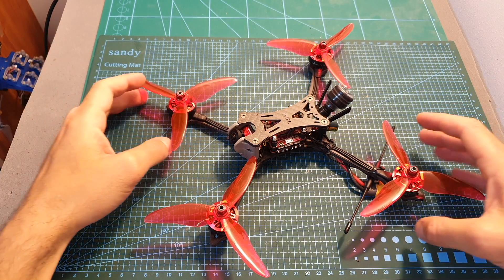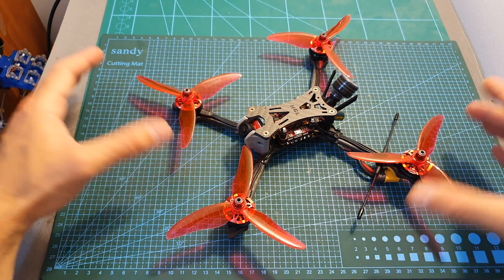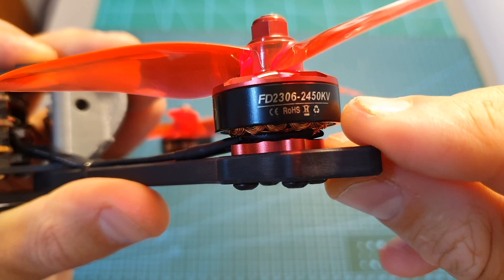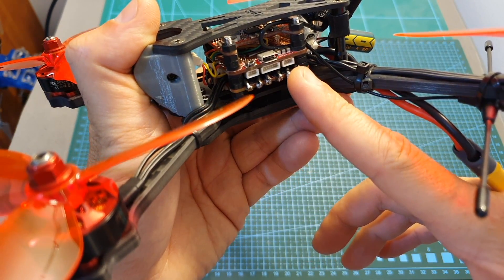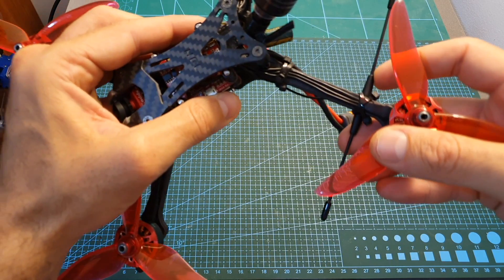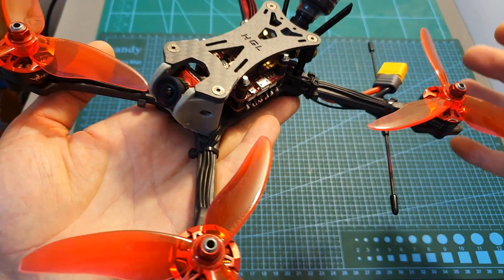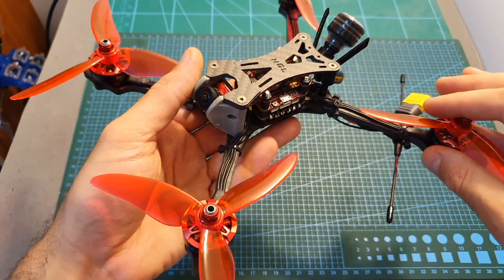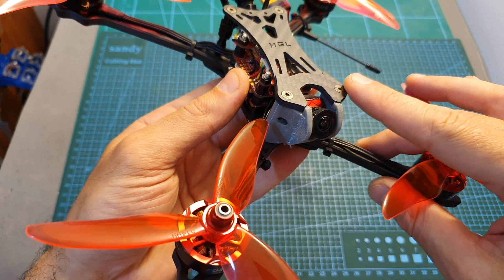HGLRC Wind5 Racing Quadcopter - Overview & Flight Footage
╠╗║╚╝║║╠╗║╚╣║║║║║═╣ I Really Appreciate Your Support!

Description:

HGLRC Wind5 233mm F7 OSD FD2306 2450KV 4S 5 Inch FPV Racing Drone PNP BNF w/ Caddx Ratel Camera

Specification:
Brand Name: HGLRC
Model: Wind5
Item Name: 233mm F7 OSD FD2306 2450KV 4S 5 Inch FPV Racing Drone
Version: PNP ( Without Receiver); With Flysky A8S V2 Receiver/ with Frsky XM+ Receiver (Optional)
Wind5 Frame Wheelbase: 233mm
Material: Carbon Fiber
Arm Plate Thickness: 6mm
Standoff Height: 28mm
FC Mounting Hole: 20*20mm & 30 * 30mm Chute Type
Net Weight: 98.4g
Forward F7 Dual Flight Controller  MPU: ICM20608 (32K) &  MPU6000-SPI
CPU: STM32F745VGT6, 32K+16K.
Black Box: No Dataflash Chip Found
Input Voltage: 3-6S Lipo
BEC Output: 5V@3A, 8V@1.5A
LED Output: 5V@3A
Weight: 10.2g
Size: 37x37mm Board, 30.5mm Mounting Holes
Support SBUS/PPM/DSMX Receiver
Dinoshot 60A Blheli_32 3-6S 4in1 ESC   Input Voltage: 3-6S Lipo Battery
Constant Current: 60A-4S/50A-5S/40A-6S
Peak Current: 70A BEC Ouput: NO
Firmware: 32bit ESC With BLHeli_32 Firmware
Size: 36x36mm (Main Board) ; 40x48mm ( include pad)
Installing Hole: 30.5x30.5mm, M3
Weight: 12.9g
CPU: STM32F051
MOS Tube: TOP QUALITY MOSFET
Protocol: DSHOT1200/600/300/150/Oneshot125/42, MultiShot Damped Mode
Forward Fd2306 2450KV Motor KV: 2450KV
No.of Cells(Lipo):16.8 V (4S)
Internal Resistance (mΩ): 50
Stator Diameter:23mm
Stator Height:6mm
No.of Stator Slots:12S
No.of Rotor Poles:14P
Max Continuous Current:22.04A(60S)
Max Continuous Power:577.3 W
Shaft Diameter:5mm
Overall Dimension(mm):27.9 X 30.7
Lead Wire Size :20AWG X 150 mm
Weight:32 g
 GF51499 3-Blade Propeller Brand Name: Gemfan
Model: 51499
Color: Red
Quantity: 2 CW + 2 CCW
Forward VTX 5.8G 48CH  FPV Transmitter   Output Power: PIT/25mW/100mW/200mW/400mW Switchable
Control Mode:BFOSD Control(RX)/Button
BAT: 7-28V,BEC 5V-1A
Video System: NTSC/PAL
Antenna: MMCX
Size: 20*38mm(L*W),Hole:30.5*30.5mm
Weight: 5.2g
Caddx Ratel 1200TVL Camera
Color: Red
Lens: 1.66mm
Image Sensor: 1/1.8" Inch starlight HDR sensor
Horizontal Resolution: 1200TVL
FOV: 180 Degree
Min. Latency: 8ms
TV System: NTSC & PAL (changeable)
Image: 16:9 & 4:3 (changeable)
WDR: Super WDR (HDR)
Min. Illumination: Starlight
Synchronization: Internal
Electronic Shutter: PAL: 1/50~100,000; NTSC: 1/60~100,000
S/N Ratio:  60dB (AGC OFF)
Video Output: CVBS
Camera OSD: Separate OSD
DNR: 3-DNR
Language: ENG/FRANCE/RUS/SPA/PU/KOREA/CHN/JAPAN
Day/Night: Auto/Color/B&W/EXT
Dimensions: 19mm*19mm*19mm
Wide Power Input: DC 5-40V
Work Temperature: -20℃~+60℃
Work Humidity: 20%~80%
Weight: 8g (N.W.)/ 40.5g (G.W.)
Receiver PNP Version: Without Receiver
FS-A8S V2 Receiver Version: with Flysky A8S V2 Receiver
Frsky XM+ Receiver Version: with Frsky XM+ Receiver
Lipo Battery ( NOT Included) Recommend 4S Lipo Battery

Package Included:
1x HGLRC Wind5 FPV Drone